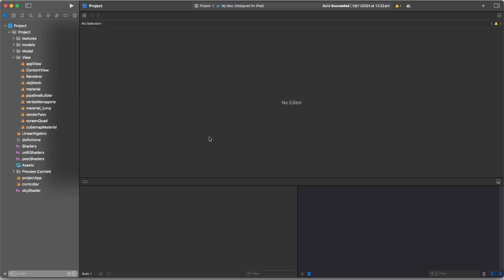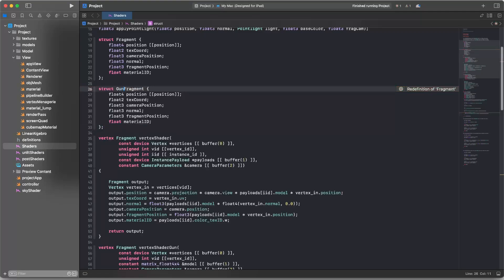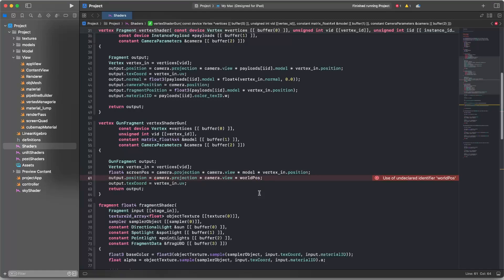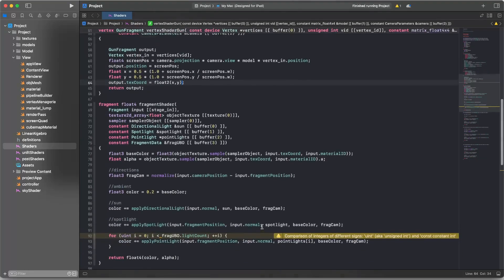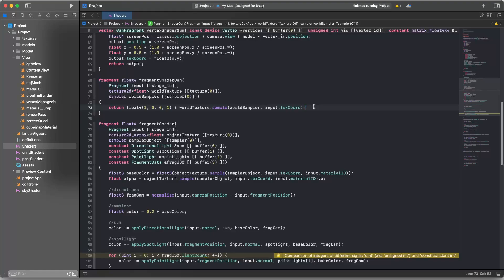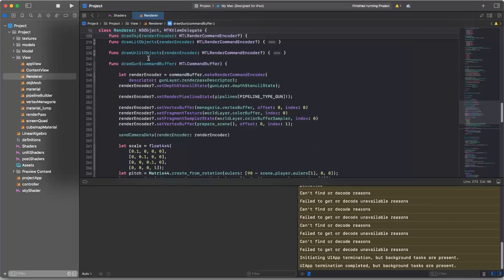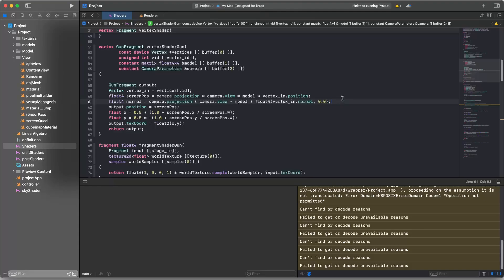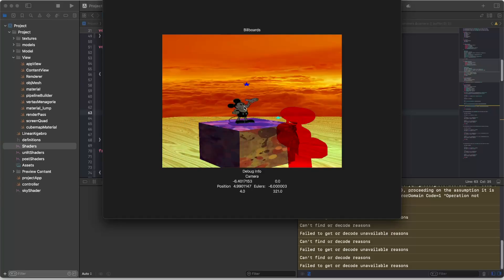Metal with SwiftUI: Glass Gun